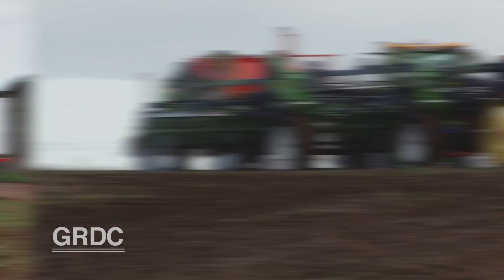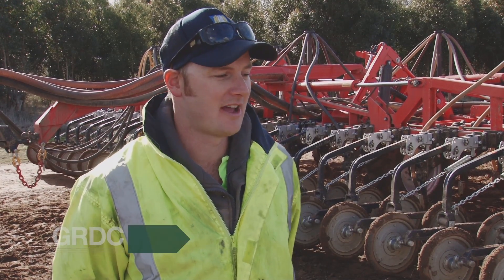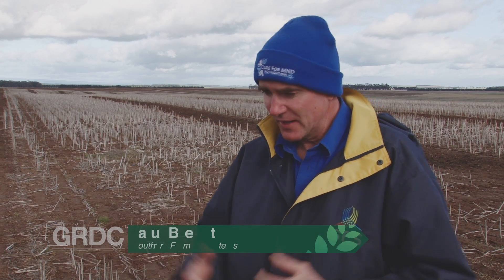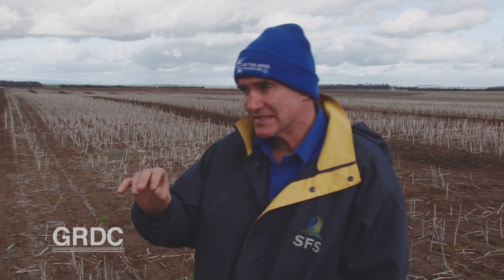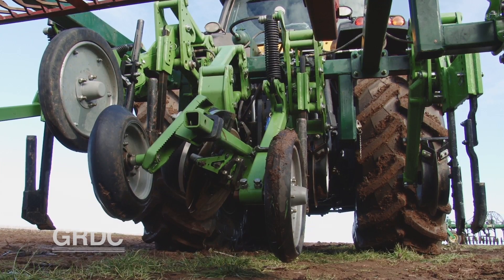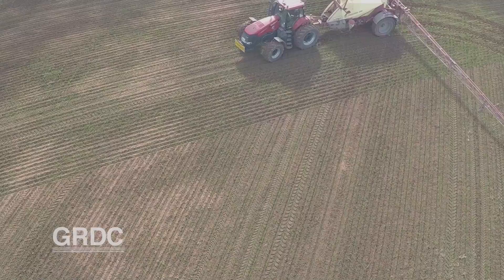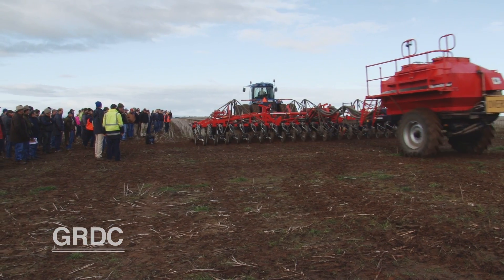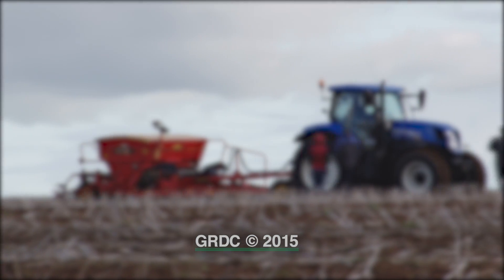GCTV17: SFS Seeder Trial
As part of GRDC’s National Stubble Initiative, SFS with grower support designed a paddock scale trial to allow growers to see first hand how best to maintain profitability while retaining stubble in their farming systems.